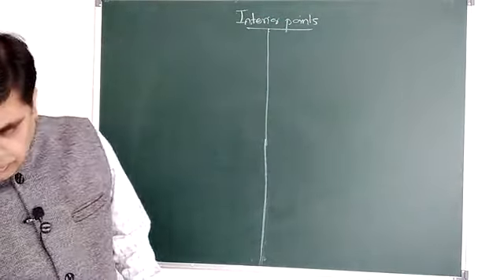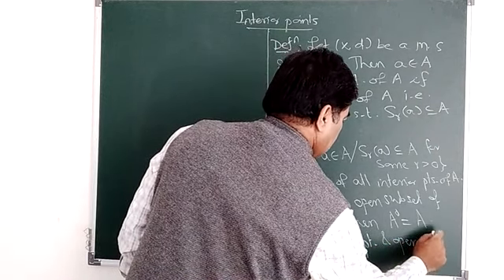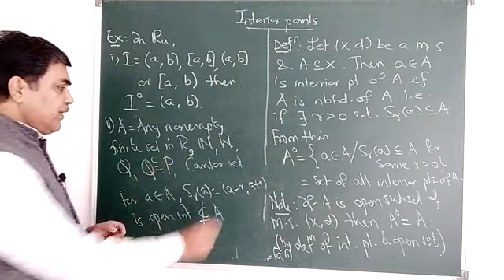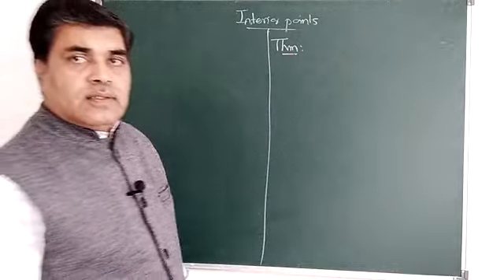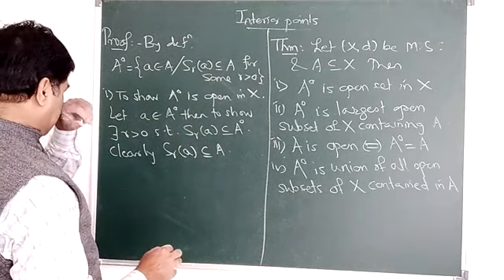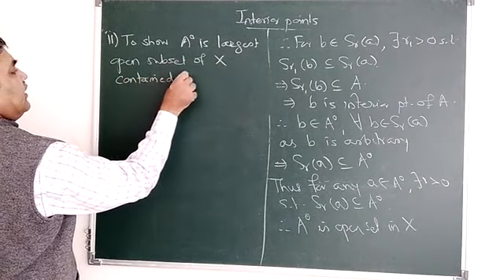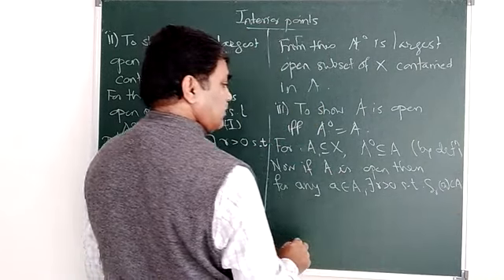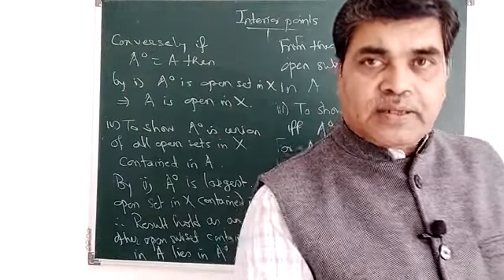Metric Space_ Interior points I